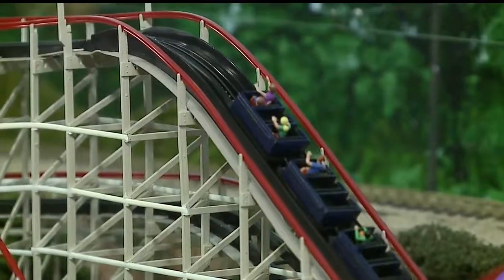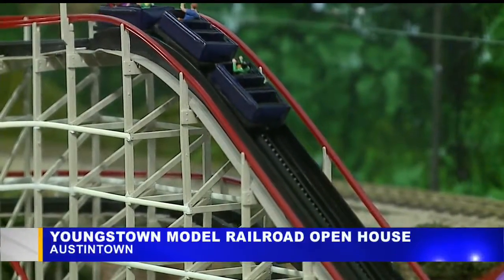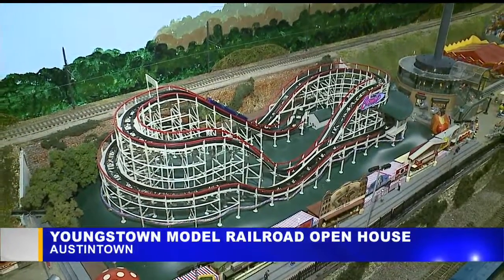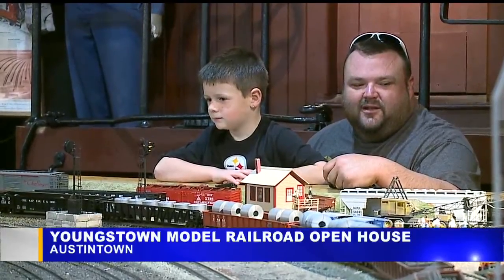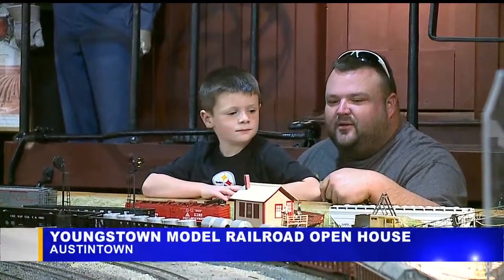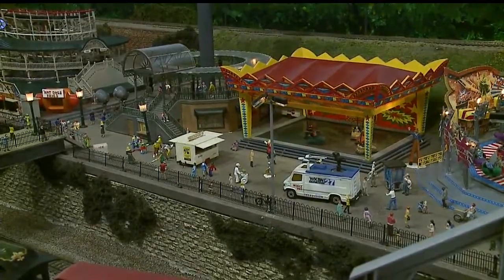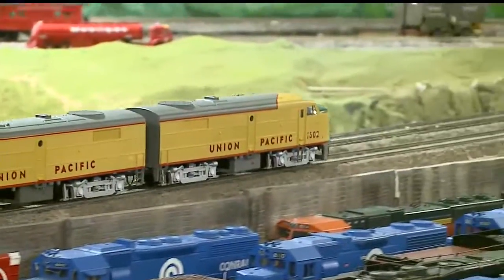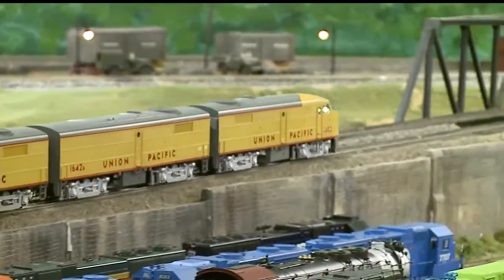Model trains on display in Austintown